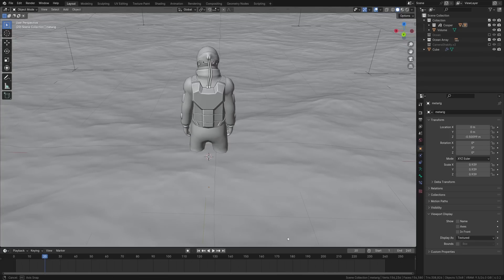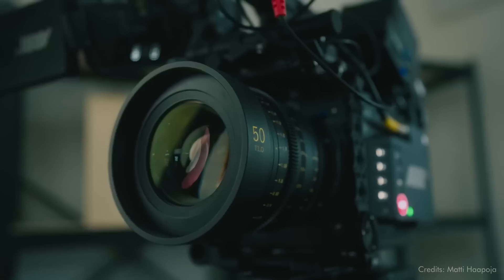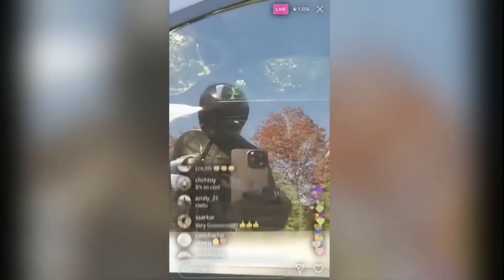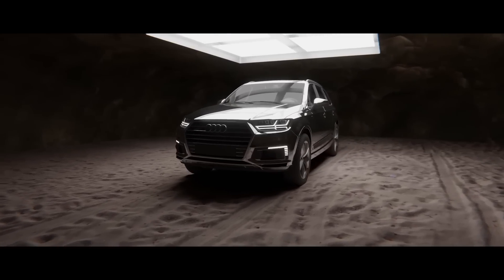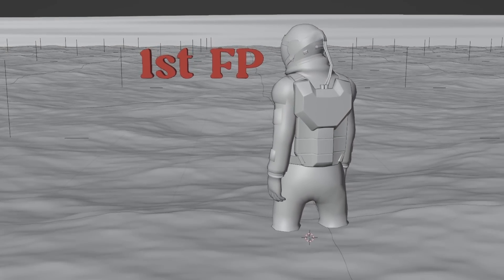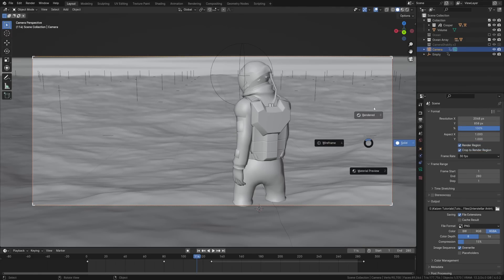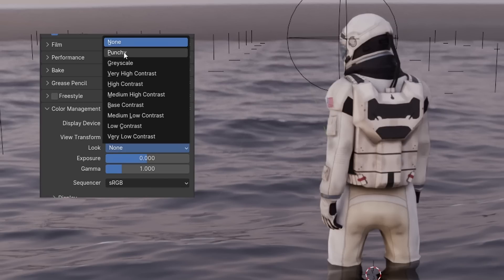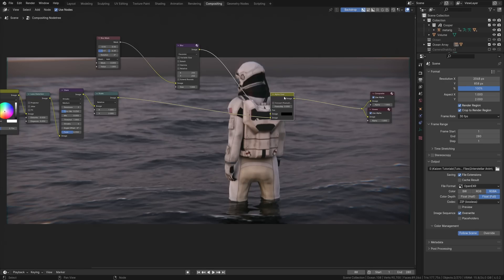Asking an Expert to Rate my Blender Animation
Or become a Member on YouTube up top🔼
🫶Support and Follow:
📚 Blender Courses and addons you need:
Chapters:
00:00 Intro
01:02 The Scene
02:24 The Camera Pt. 1
04:25 BetterHelp Ad
05:52 The Camera Pt. 2
11:34 The Let's Fix it in Post
16:53 Judgement